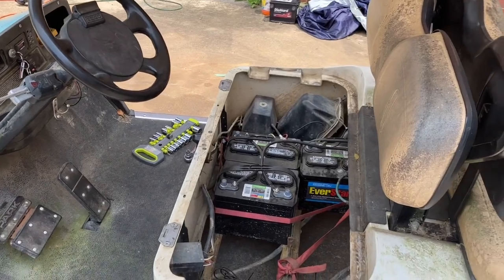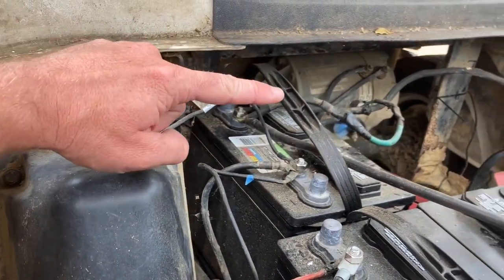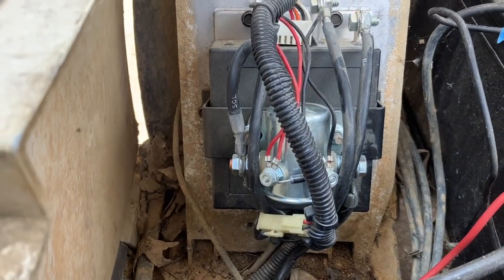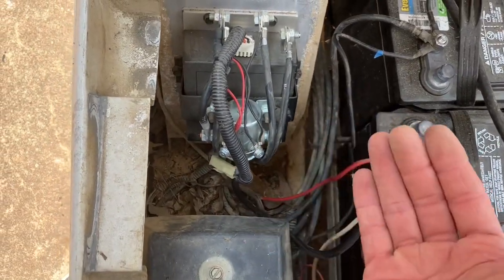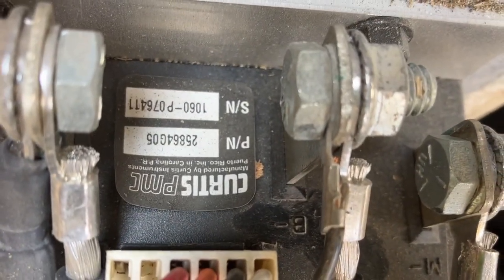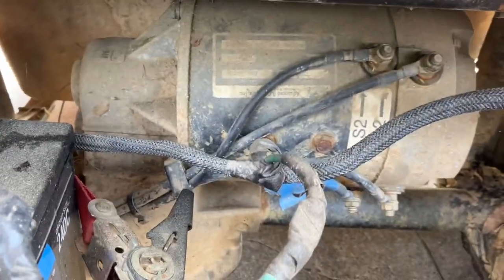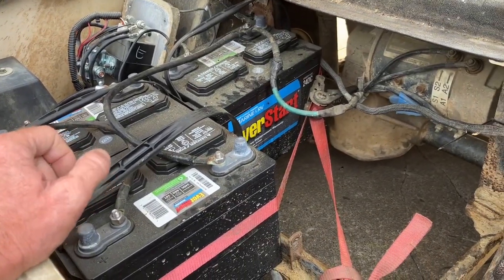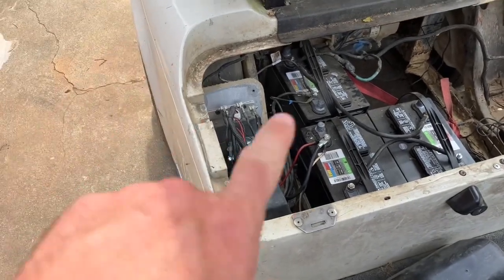Where the positive and negative terminals lead on a golf cart with a 12 volt swap.